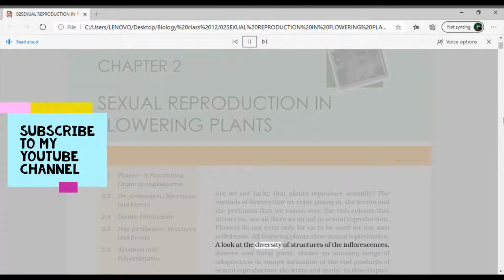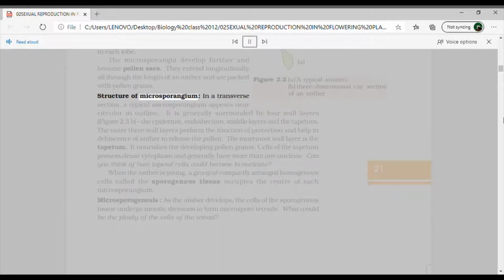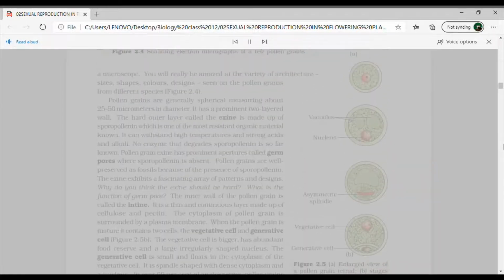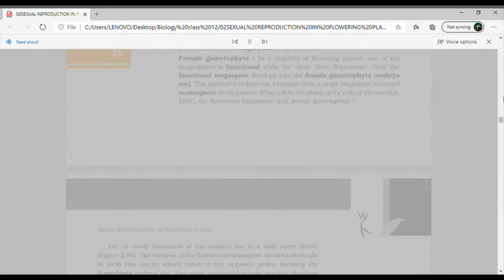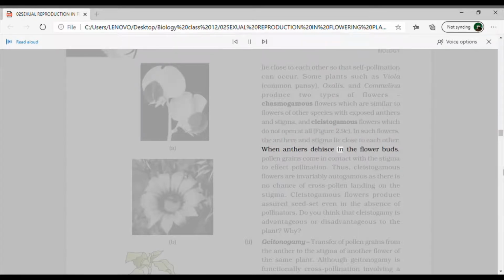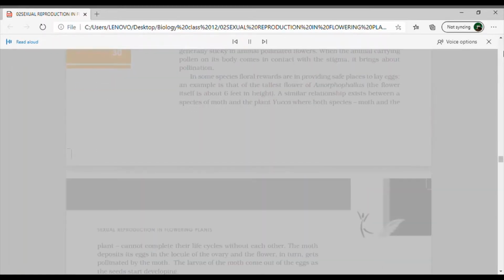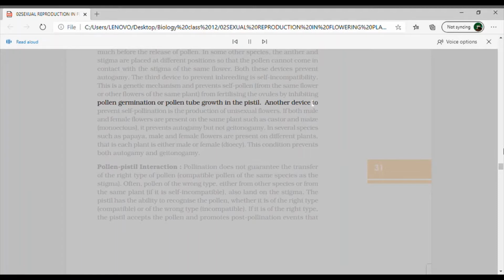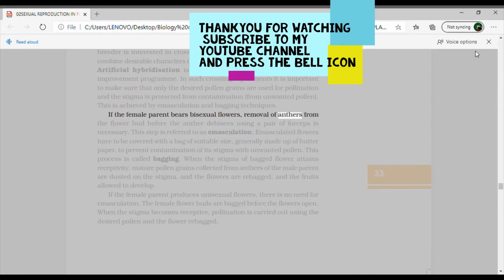SEXUAL REPRODUCTION IN FLOWERING PLANTS - Part 1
NCERT BIOLOGY CLASS 12 Sexual reproduction in flowering plants part 1 Audio